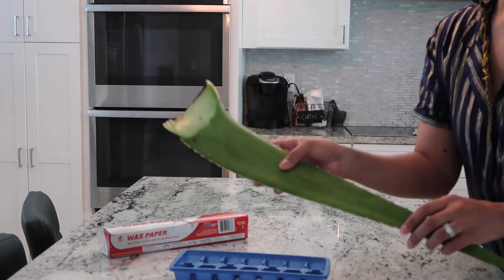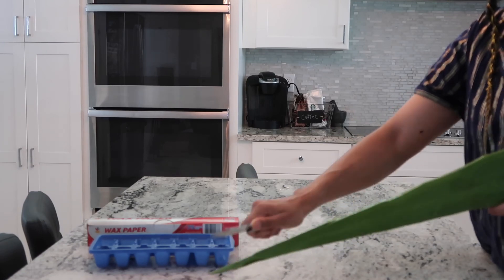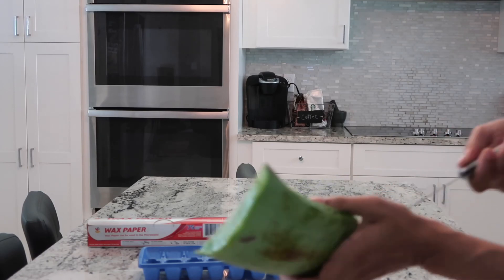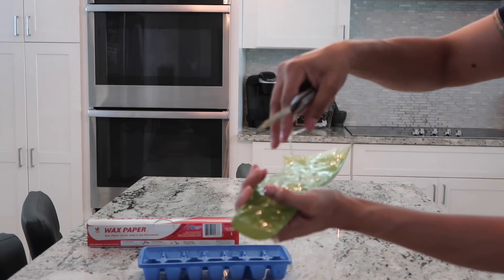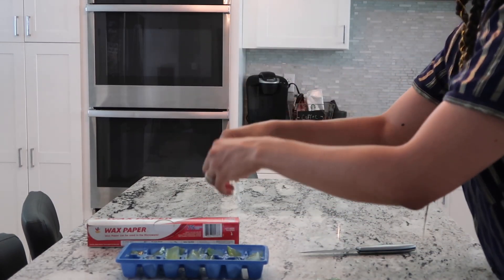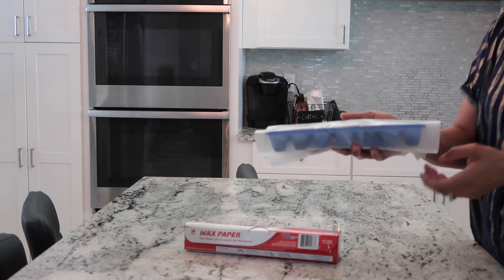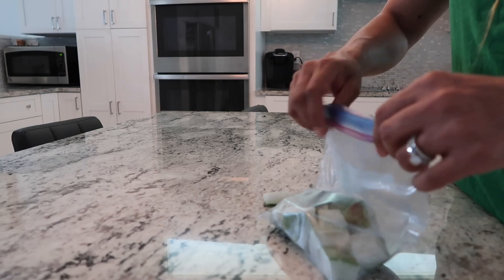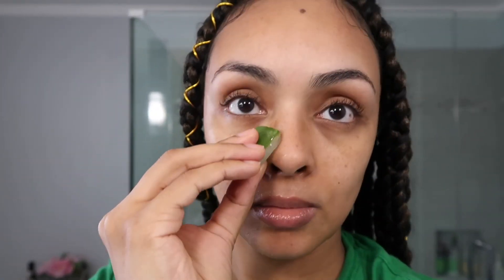Homemade Frozen Aloe Vera Cubes for Glowing Skin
Homemade Frozen Aloe Vera Cubes for Glowing Skin.  Check out how I make these frozen face treats to get glowing, hydrated skin!